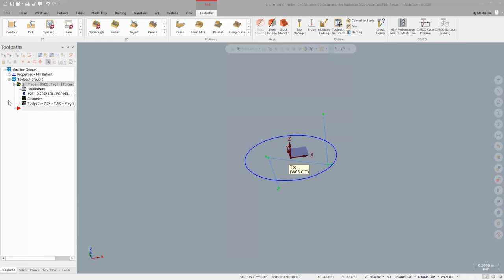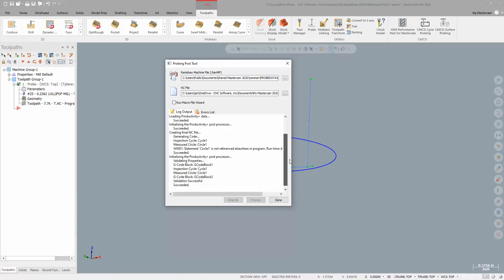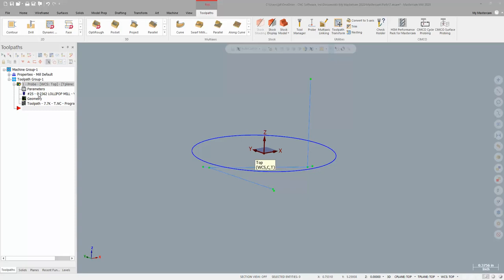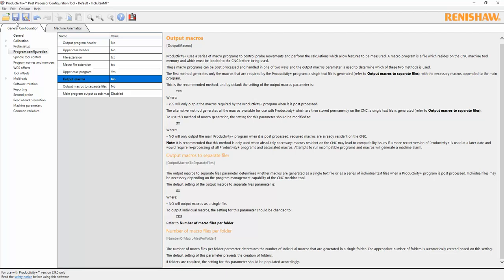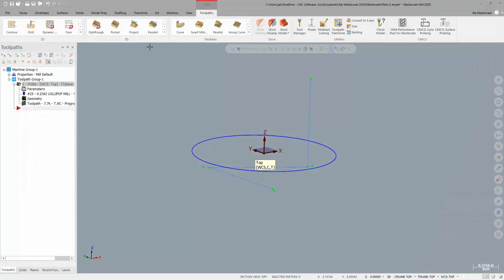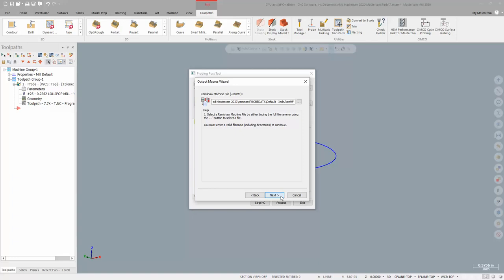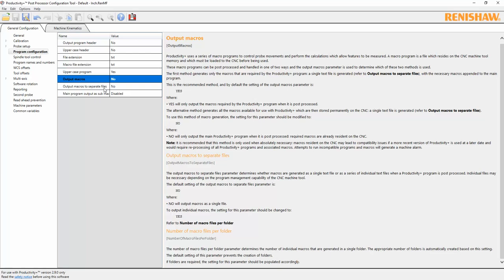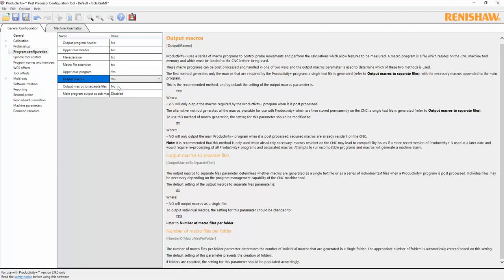Format macro output with Renishaw Productivity Plus and Mastercam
Here we walk through configuring your macro output for machine consumption with Renishaw Productivity Plus inside of Mastercam.